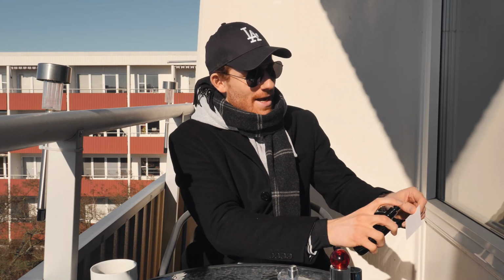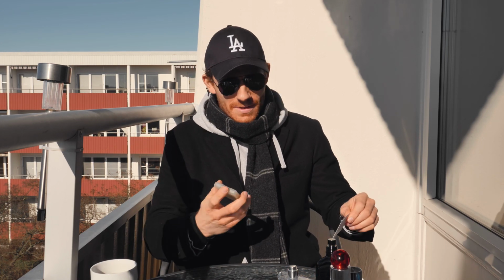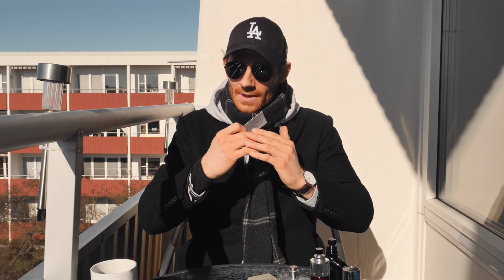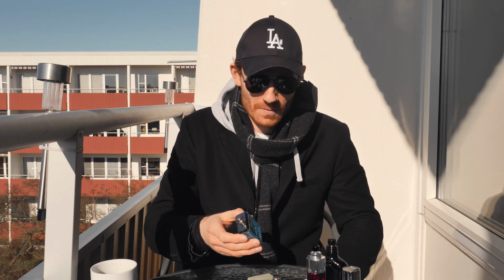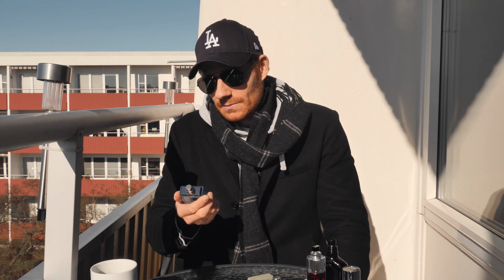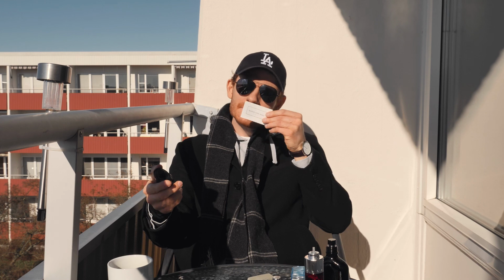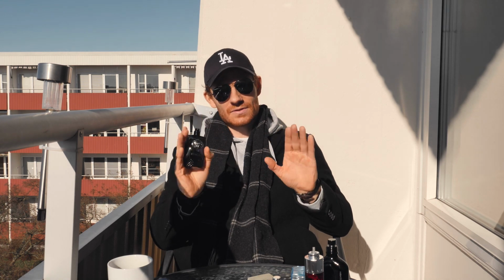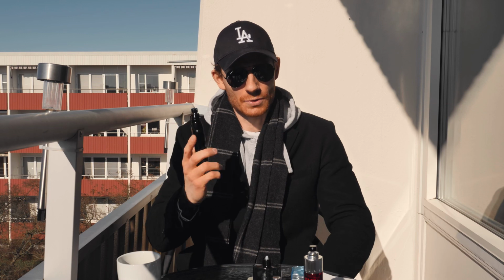Most Complimented Cheap Fragrances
Hello everyone! Today I'm going to talk about my most complimented cheap fragrances. These fragrances are really inexpensive and worth picking up. The link to all the fragrances is below.